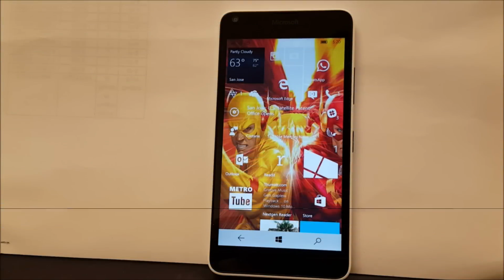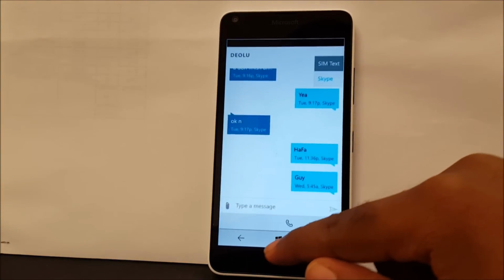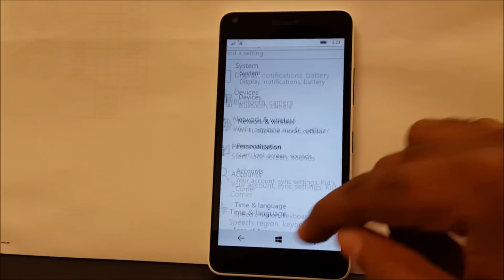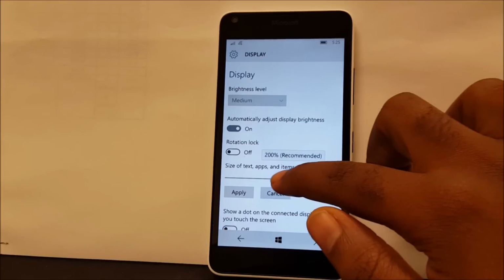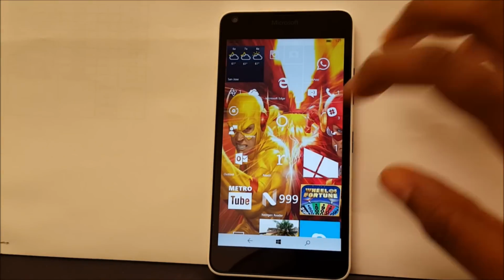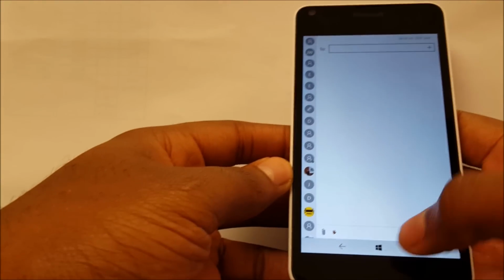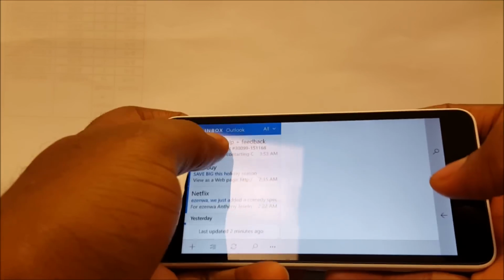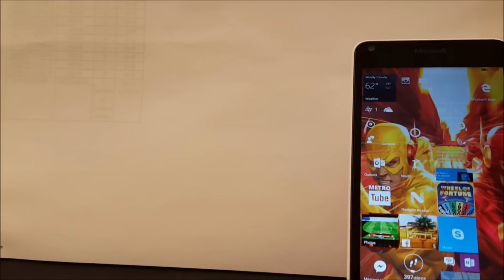Hands on with Windows 10 Mobile Build 10549 on the Lumia 640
Here is my quick look at the new build 10549 for Windows 10 Mobile.

Here are the latest improvements to 10549...

Improvements to Cortana: Cortana now works for Insiders in Japan and in English for Insiders in Australia and Canada. For more information on new languages in Cortana – see my post here.

Messaging app improvements: The Messaging app now has a text box that can be expanded as you enter text. Previously, the text box had 2-3 lines which made it really hard to see what you were typing. As I mentioned yesterday with Build 10565 for PC, an upcoming build for mobile will include the integrated Skype capabilities for you to preview.

Diverse emoji: With this build, we are adding support for Unicode’s diversity emoji’s. Consistent with Unicode’s vision, we’re excited to offer people all over the world with emoji that reflect more human diversity. We added this capability to the PC with Build 10547 and now we’re extending to mobile.

The Windows Camera app no longer crashes when certain applications launch it to capture a picture.
We fixed an issue where the touch keyboard would get dismissed every time you sent a message, which made sending 2+ texts in quick succession difficult.
We fixed an issue where swiping away a notification was causing the notification icon to appear top of your screen.
Screenshots were not being properly saved resulting in many top social messenger apps such as WeChat, WhatsApp, LINE, WeiBo, and QQ unable to find saved screenshots. This has been fixed.
We fixed an issue where you couldn’t launch apps saved on SD cards after reinserting your SD card.
Pinch to zoom should work properly in the Maps app now.
We fixed an issue where trying to set a custom ring or text tone for a contact shows a black screen for 10 seconds, then does nothing.
We have added back vibrate-only alarms.
We have fixed call-blocking.
Known issues:

After upgrade, you might be missing a few apps. If you experience this, the workaround is to reset your phone.
After rebooting your phone, you won’t see notifications, such as new messages, until you unlock your phone for the first time. After that, you should see notifications for new messages just fine. This bug is fixed in a later build.
The workaround is to uninstall and reinstall these apps from the Store